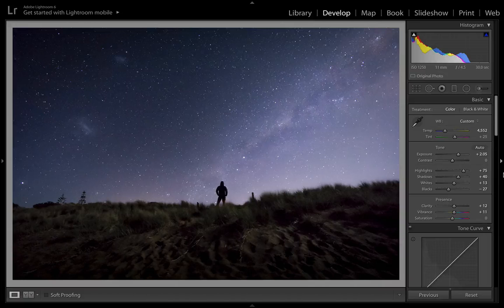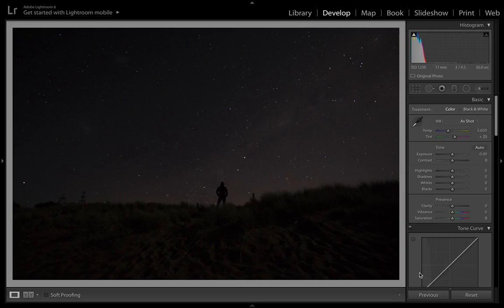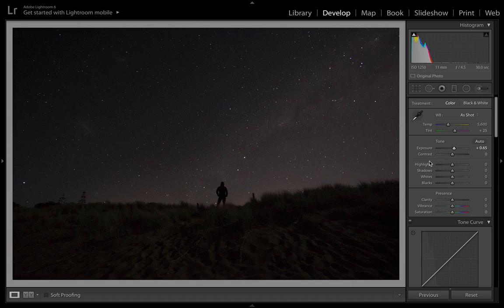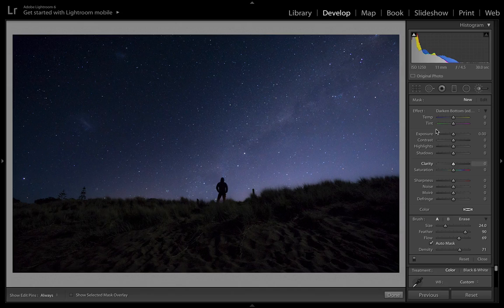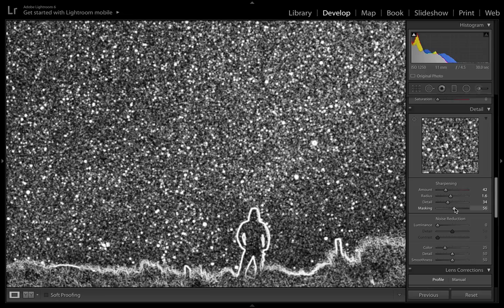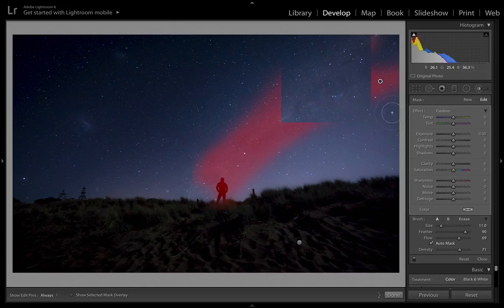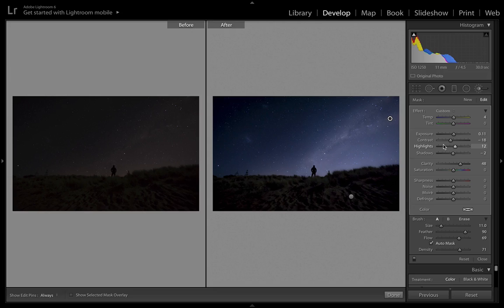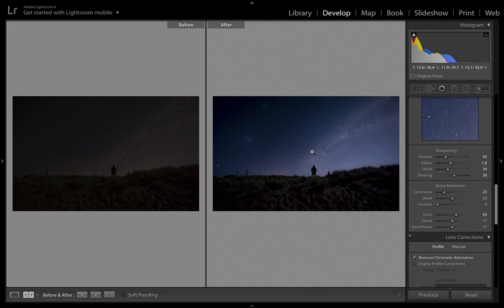The Fix 09: Stargazing in New Zealand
This photo was taken on the North Island of New Zealand under the starry skies of the southern hemisphere. This is the first time I've featured an astrophotography photo on the Fix and the editing that I do for these photos is quite different from usual so make sure to check it out if you're interested in doing some night photography.

The FIX is a video series on my where I show you my photo editing technique and workflow. I post a new photo each week, and on The Fix, I go into some of these photos and show you everything that I've done in post-production to make it look how you see it. I use software such as Aurora HDR, Lightroom, Photoshop, and several others.